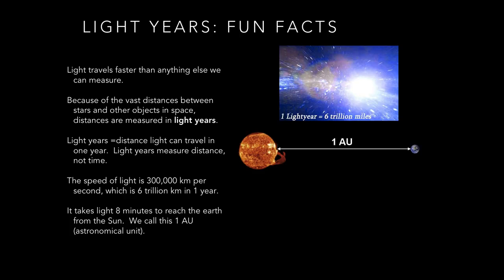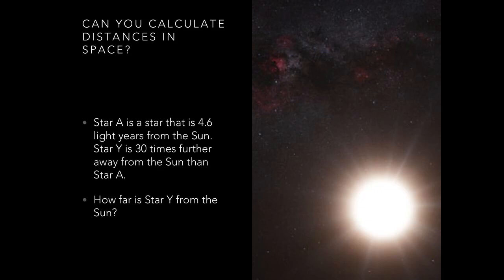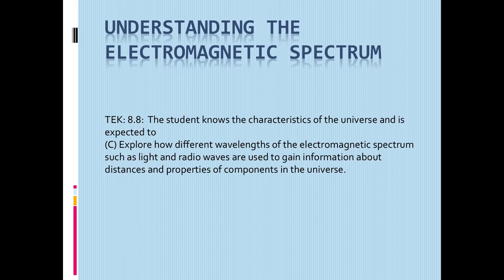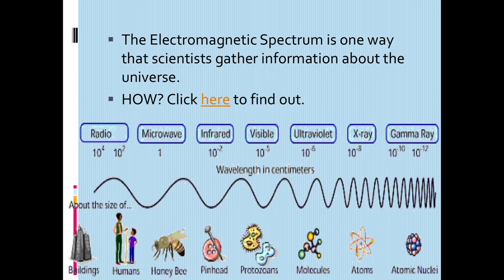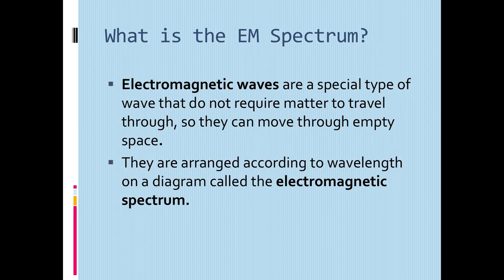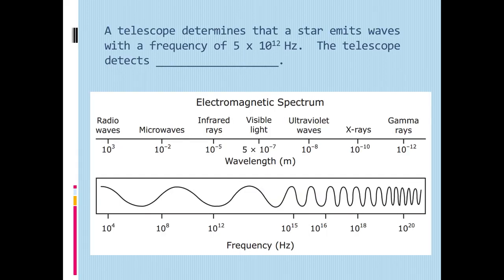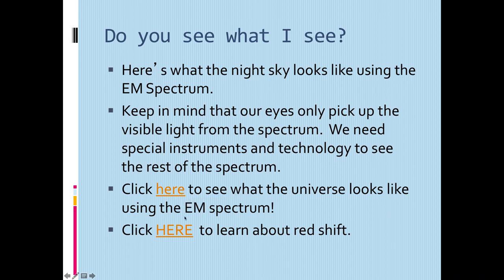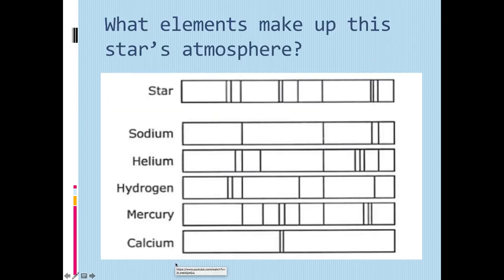Light Years & EM Spectrum Lecture